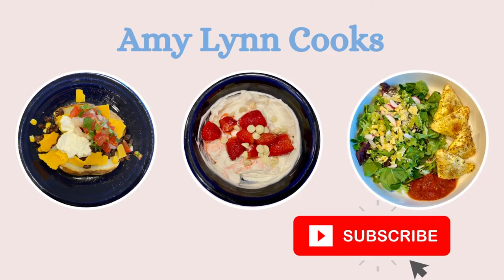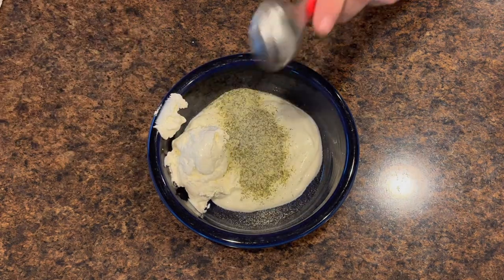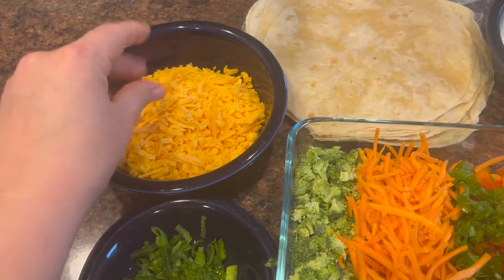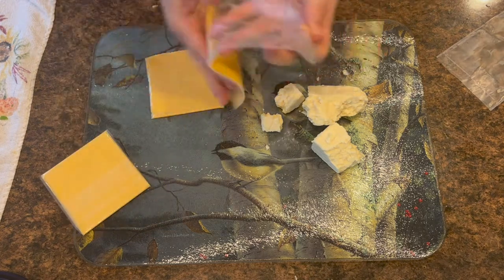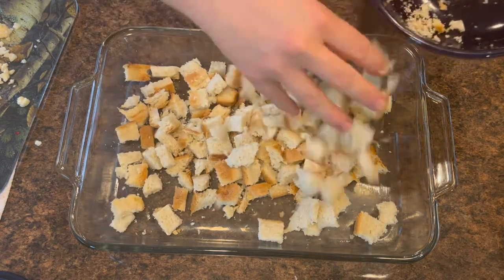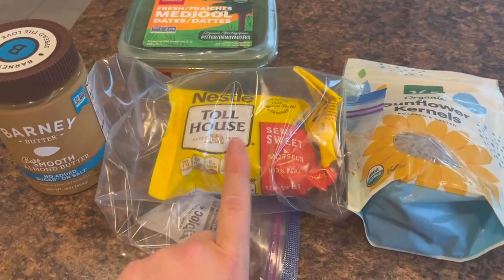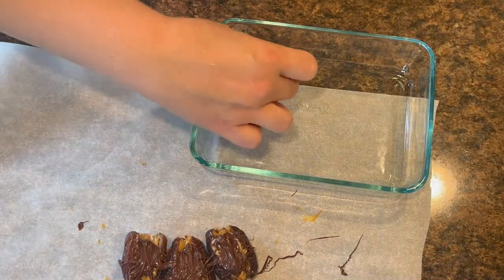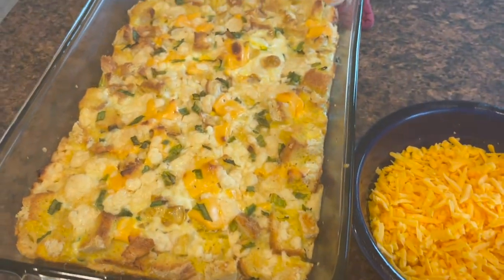Meal Prep With Me In One Hour | Breakfast, Lunch, and Snack! | Meal Prep For The Whole Family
Meal prep with me! I'm making 3 quick and delicious recipes.

Breakfast casserole recipe:
5 pieces of bread, cubed
9 eggs
Cheese of choice (I used Trader Joe's unexpected cheddar, and velveeta)
Green onion
Seasonings of choice (I used salt, and Trader Joe's cheesy seasoning)
Bake at 375 for 30 minutes (oven may vary, check after 20)

If you liked this video, check out some of my others!

0:00 Welcome
1:15 Veggie pinwheels
3:39 Breakfast casserole
6:52 Snickers dates